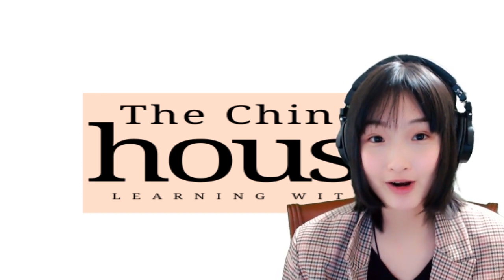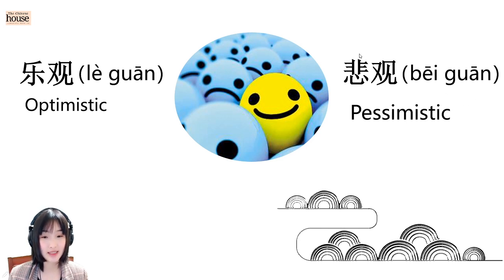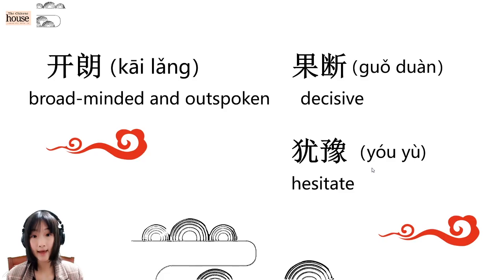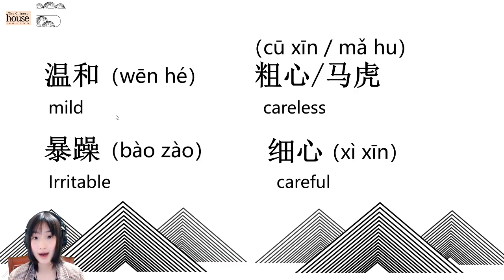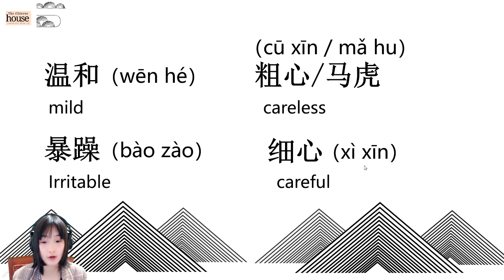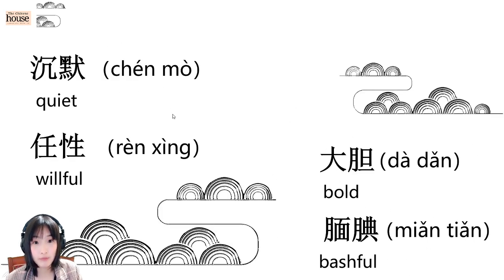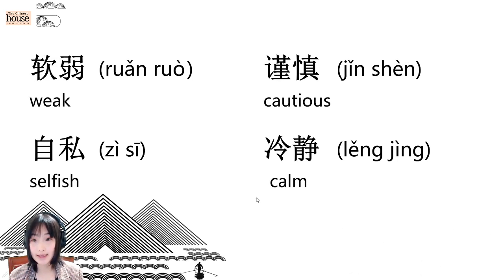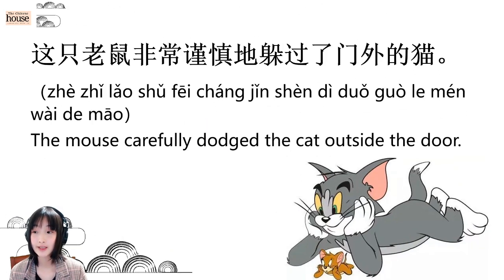What kind of person are YOU? Today we will talk about personality!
Welcome to our The Chinese house course! 💗

In this lesson we'll be speaking about personality. The Chinese house is the first step for you to learn how to understand native Chinese speakers.